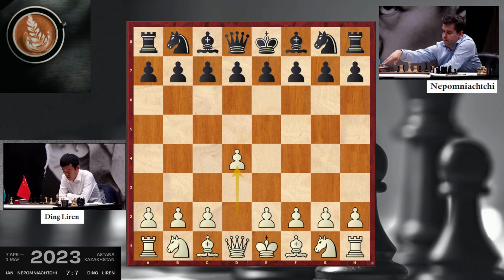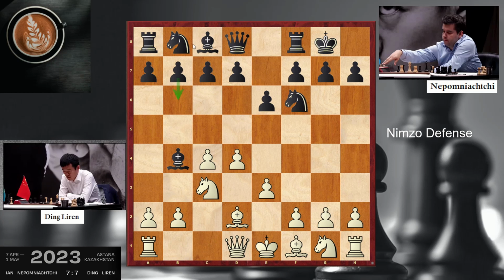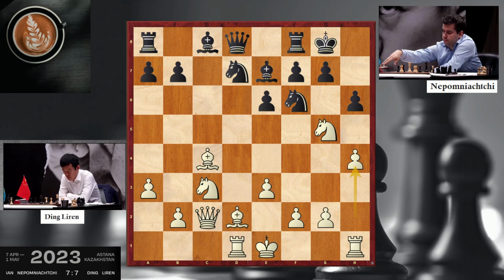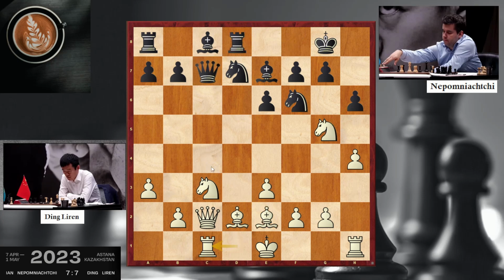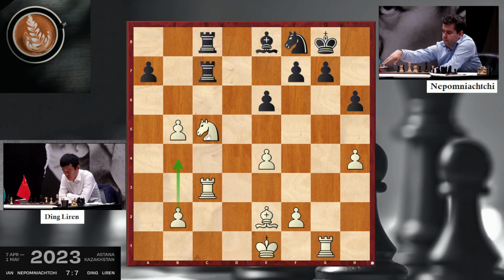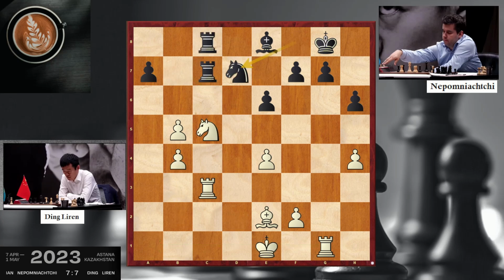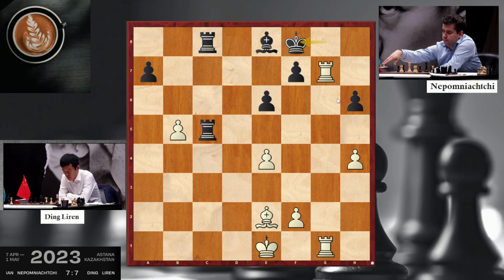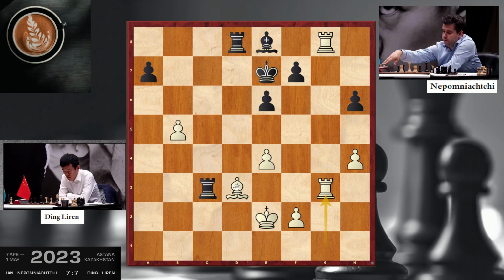WCH 2023 Game 14 Recap !! Ding Liren 7 - Nepomniachtchi 7 tiebreaks World Chess Championship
Who is going to win the 2023 FIDE Chess World Championship ? Nepo 7 - Ding Liren 7

for interviews and live broadcast

Nepo missed chances with g7-g6 cutting counterplay and Rb3! putting White under tremendous pressure
for official links to match commentary in Astana 2023

Match Score 7-7 after 14  games, Rapid and Blitz Tie-Break Astana 2023 World Championship Final Day Sunday April 30 2023

possibly Ding Liren vs Rapport training games on openings played in World Championship.
Official coverage and live broadcast

Ian Nepomniachtchi has played a world championship in Dubai against Magnus Carlsen which he lost. Magnus Carlsen declined to play the world chess championship and therefore we predict Ian Nepomniachtchi to win the match and the world chess title in 2023

Ian Nepomniachtchi may be the next 2023 FIDE World Chess Champion.
He has an aggressive style and is extremely dangerous in tactical positions and favors attacking the opposite king.

Only tie-breaks on Sunday April 30th will decide who becomes next World Champion